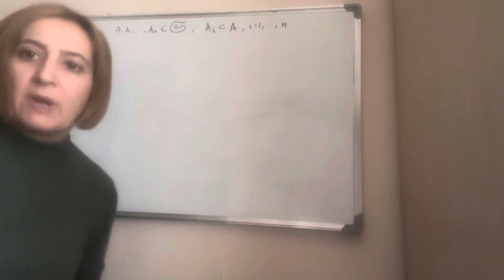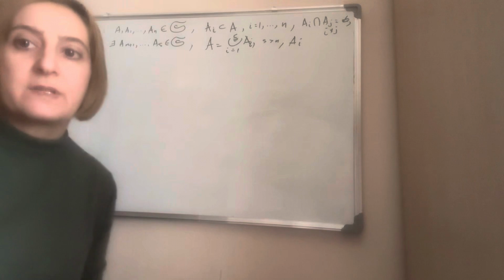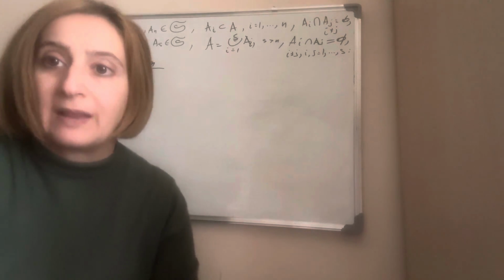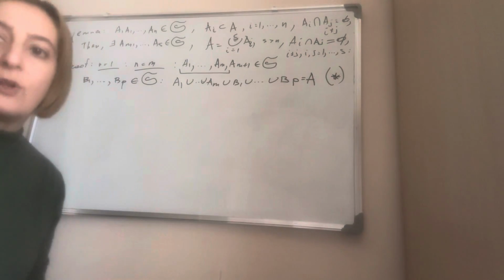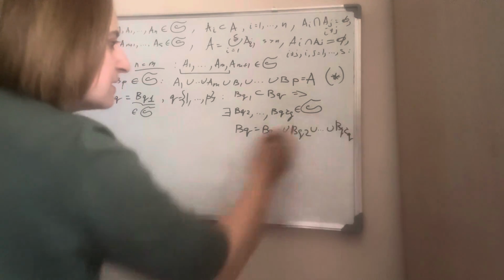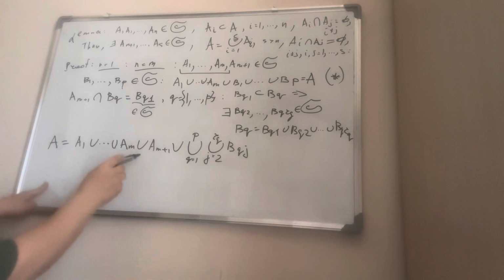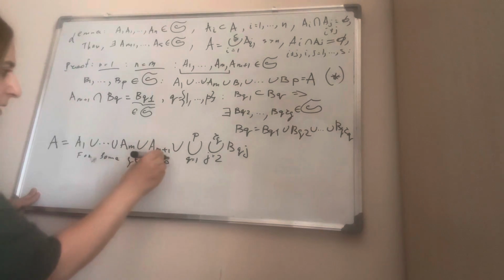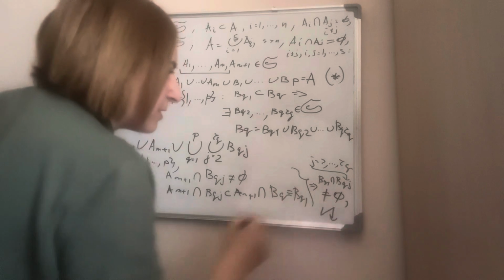9.Lemma-semiring (26 октября 2025 г.)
9. Lemma-semiring